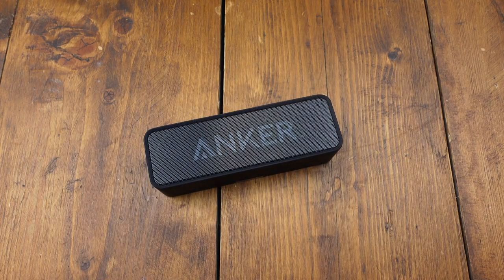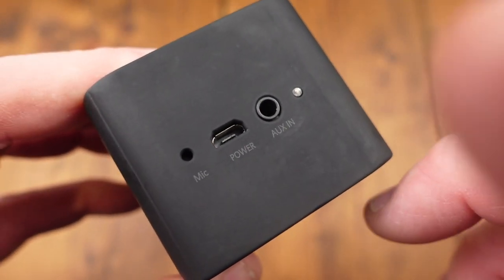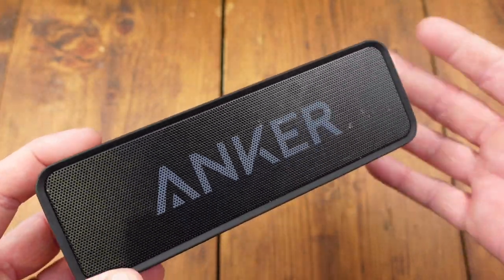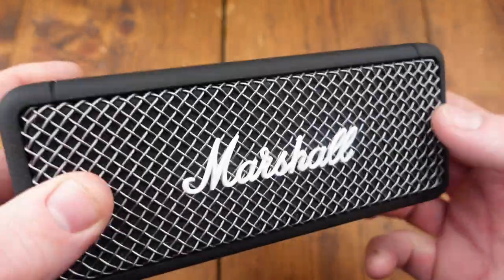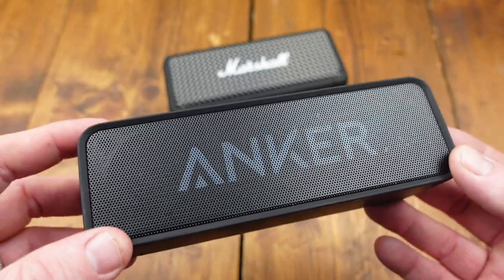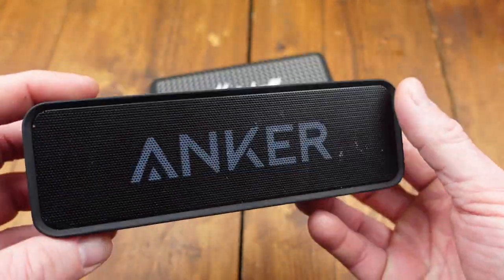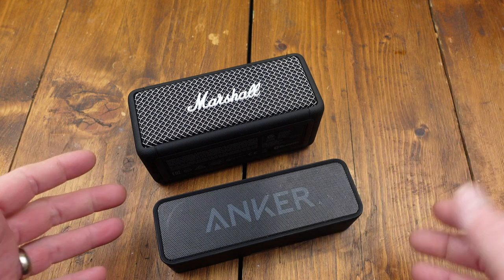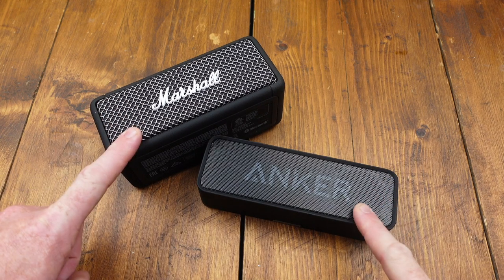Marshall Emberton vs Anker Soundcore - Budget Bluetooth Speaker Comparison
Marshal Emberton vs Anker Soundcore - Budget Bluetooth Speaker Comparison.

This week we have a showdown between two Bluetooth speakers from different ends of the low-budget category.